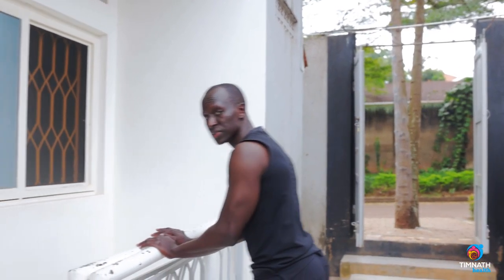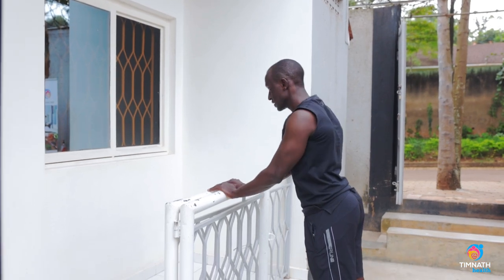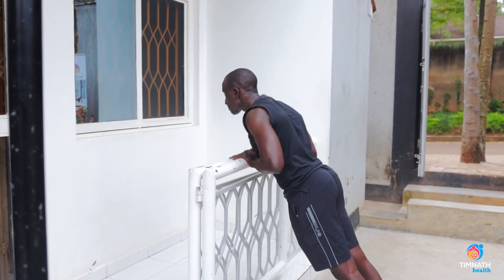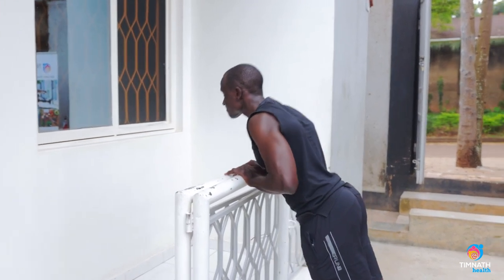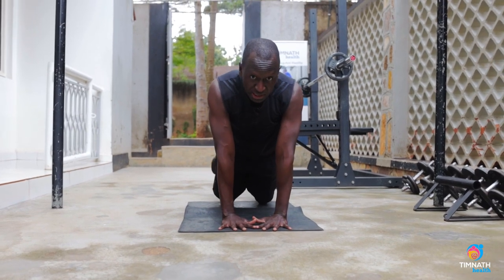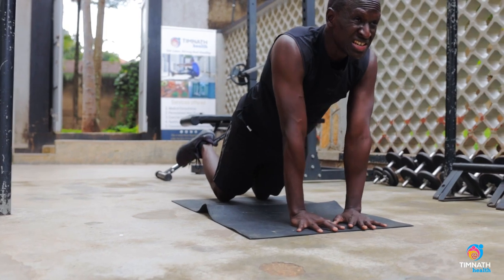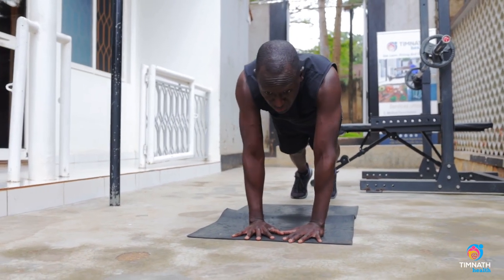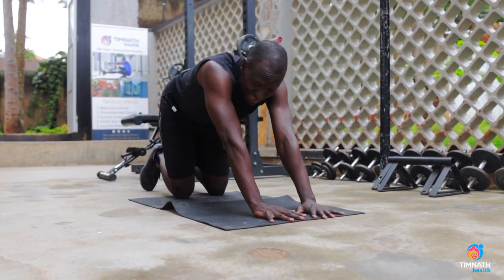How To Do Diamond Push Ups